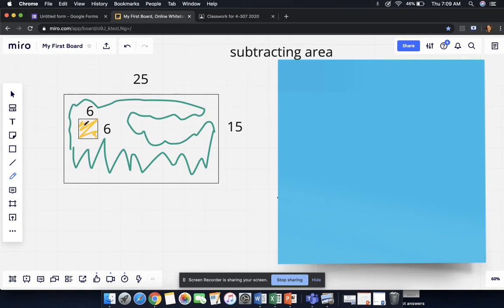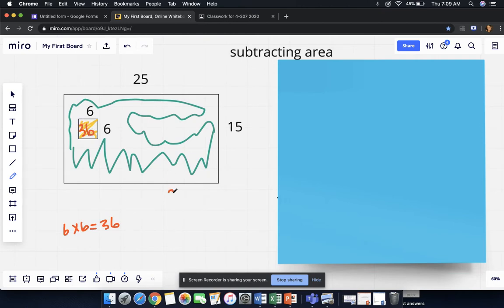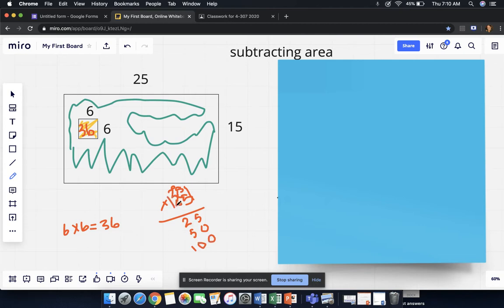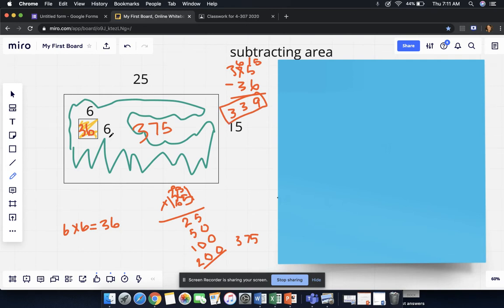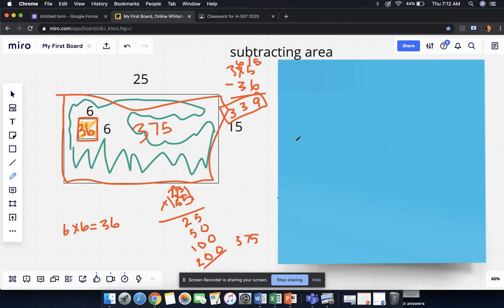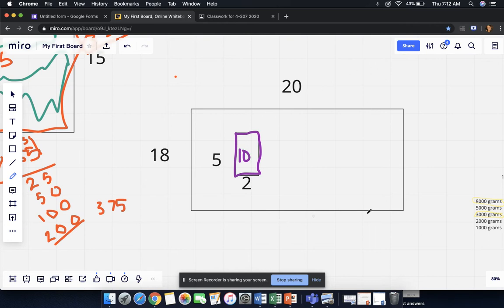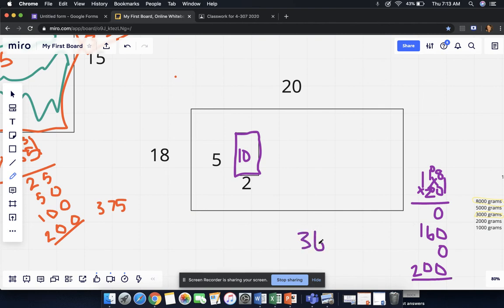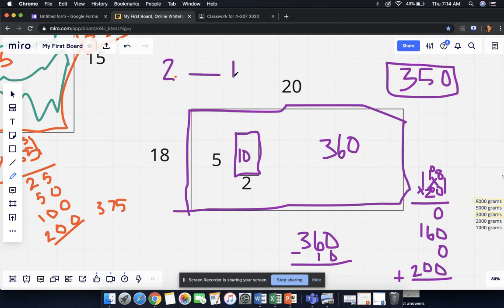screen capture 4